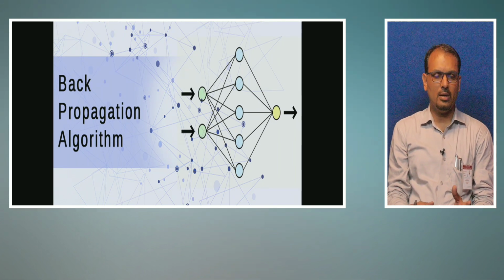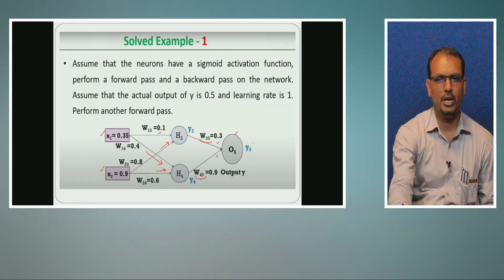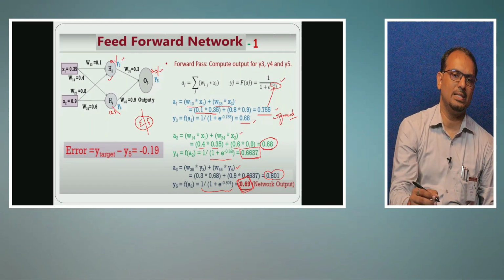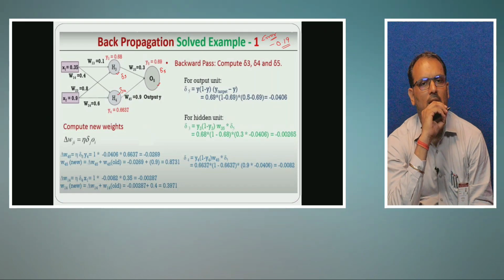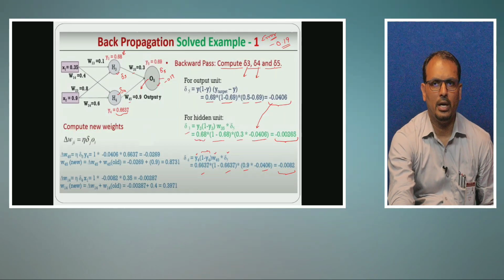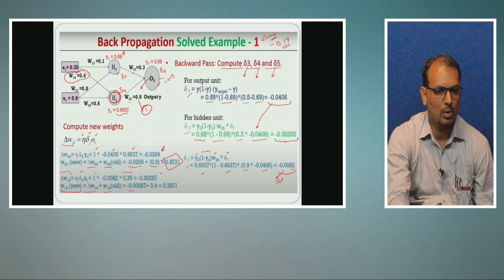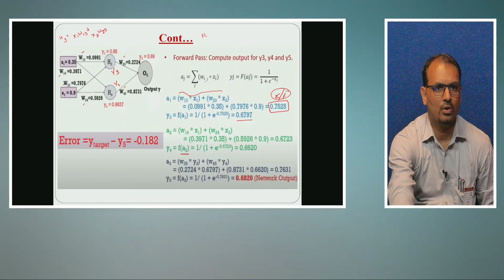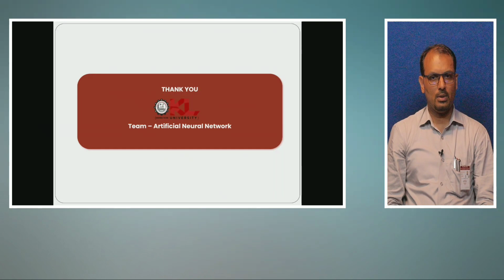CLASS 4, Back Propagation, Neural Network, Error Function, Feedforward Backward, Pass Weight Updates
CLASS 4, Backpropagation is a fundamental algorithm in the field of neural networks, pivotal in training these models to learn and make predictions from data. It operates through a process of iteratively adjusting the weights of the network to minimize the error between predicted and actual outputs. The algorithm utilizes the principles of gradient descent, where it computes gradients of the error function with respect to each weight in the network during the backward pass. This involves propagating the error backward from the output layer to the input layer, hence the name "backpropagation". By applying the chain rule of calculus, which decomposes the derivative of a composite function, backpropagation efficiently calculates these gradients layer by layer. These gradients guide the adjustment of weights in the direction that reduces the error, thereby improving the model's predictive accuracy over successive epochs of training. Backpropagation is crucial in enabling neural networks to learn complex patterns and relationships in data, making it a cornerstone of modern deep learning techniques.